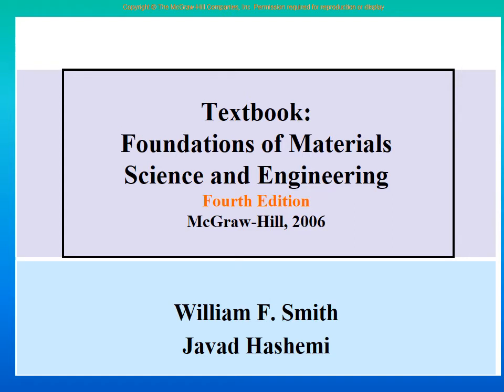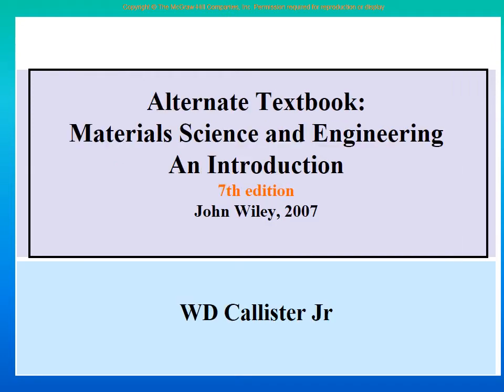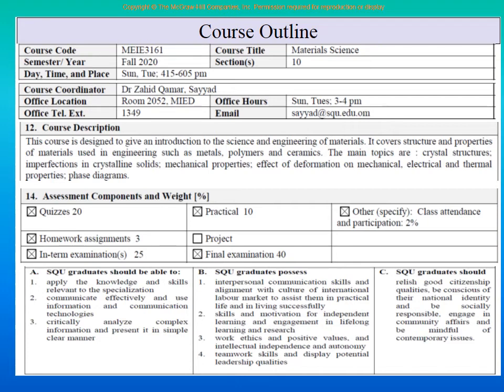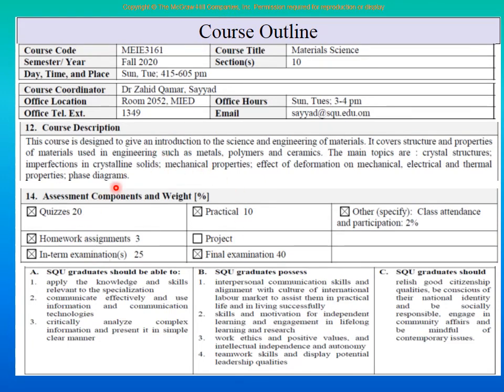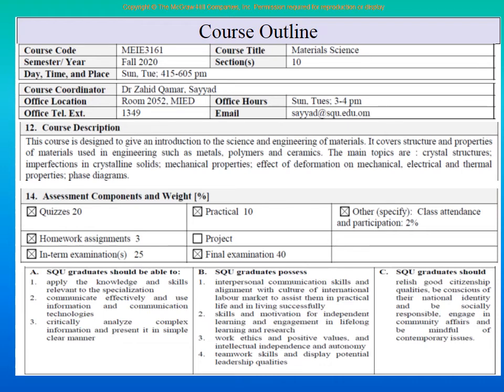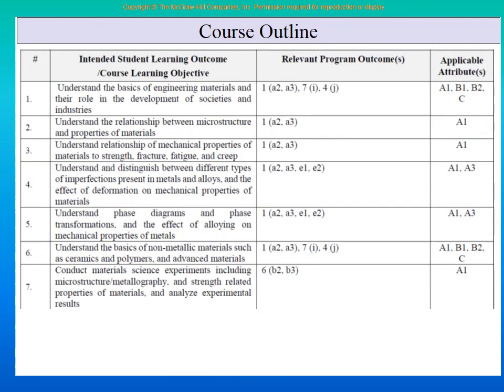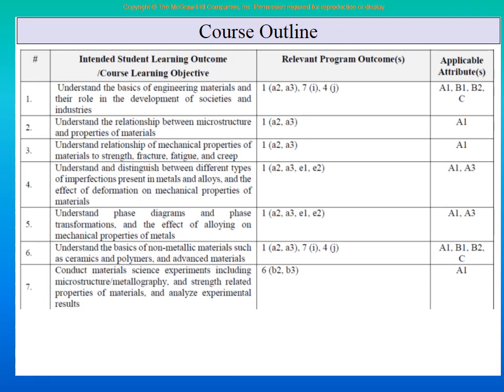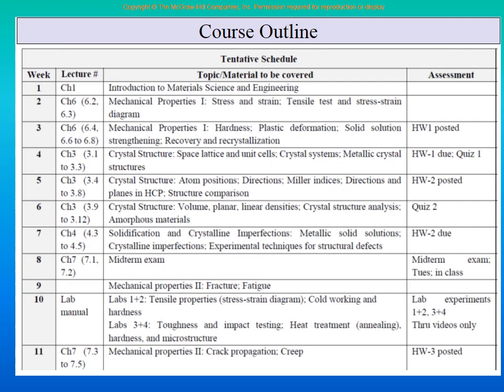Lecture 1a Ch 1 Introduction